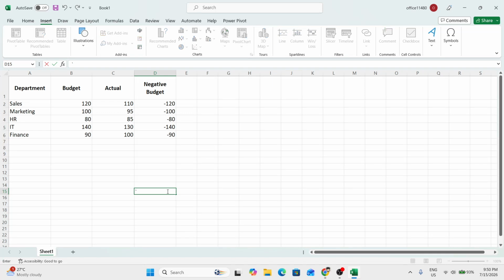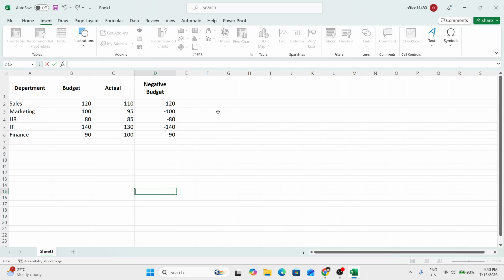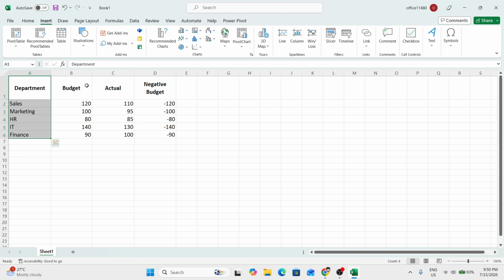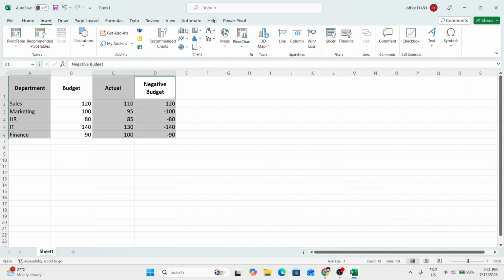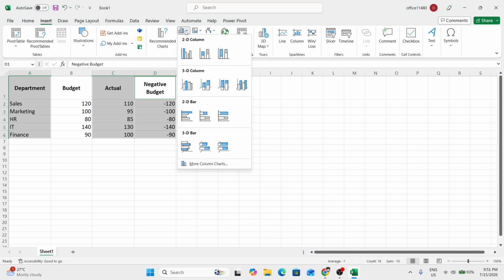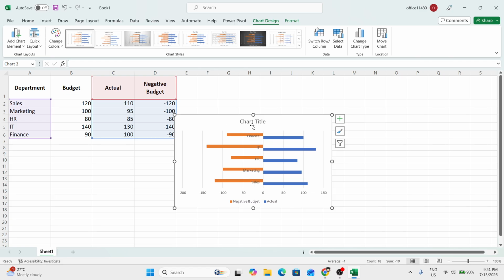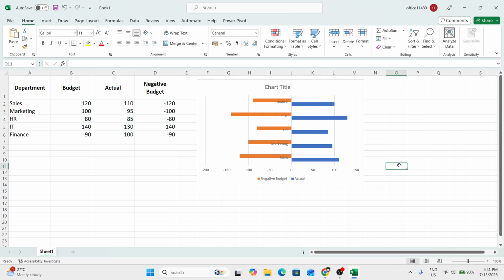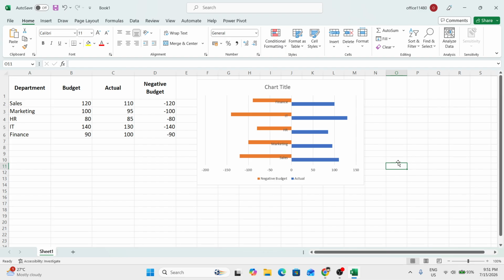How to create tornado chart in Excel (Step By Step 2026)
How to create tornado chart in Excel